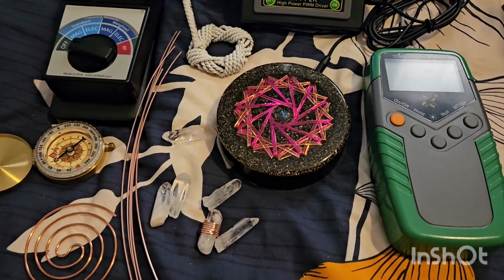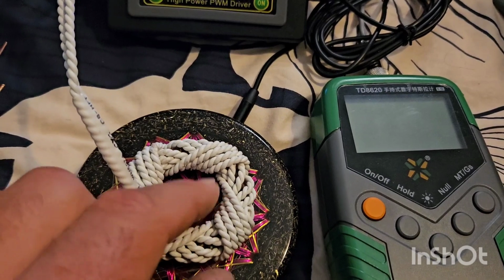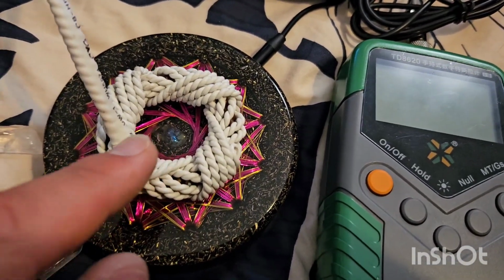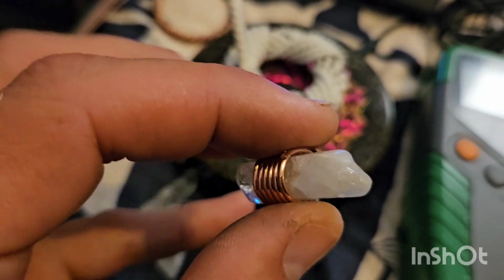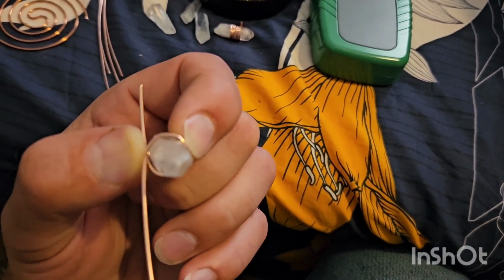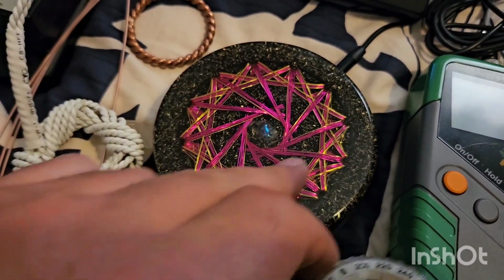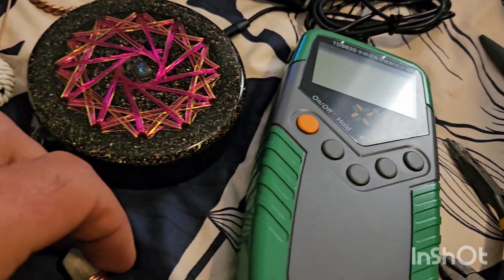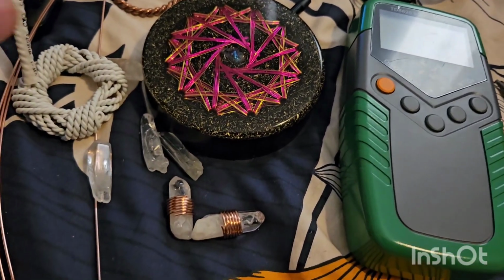Which way to WRAP your Quartz Crystal Points- Plus MORE info!!! 😯🤯⚛️